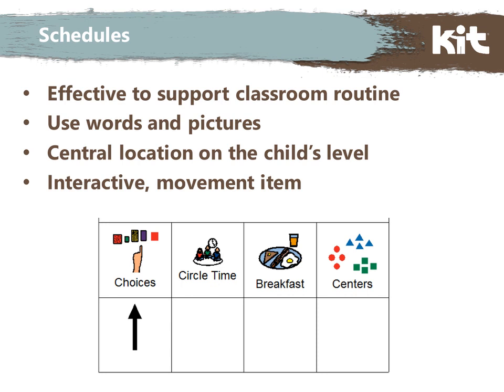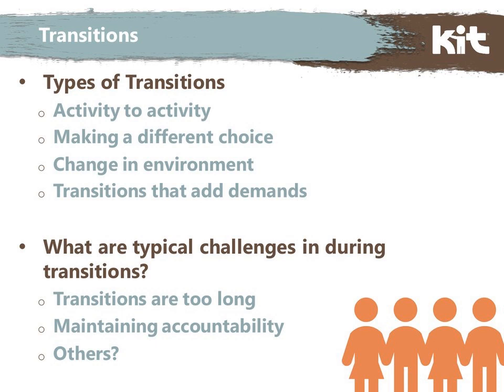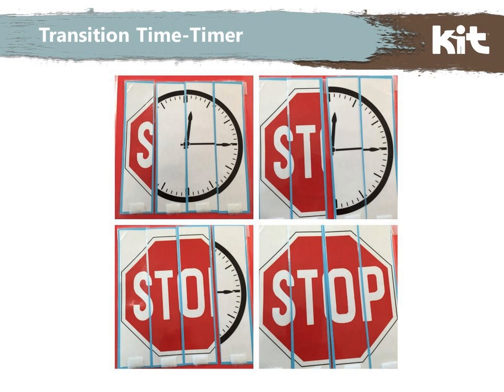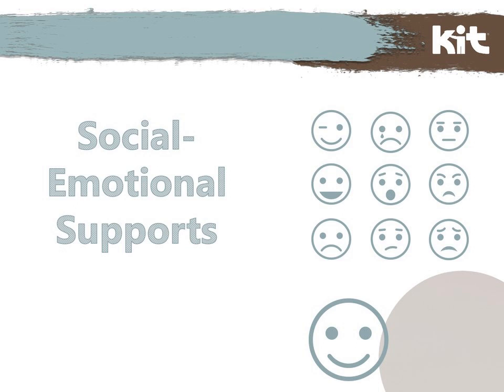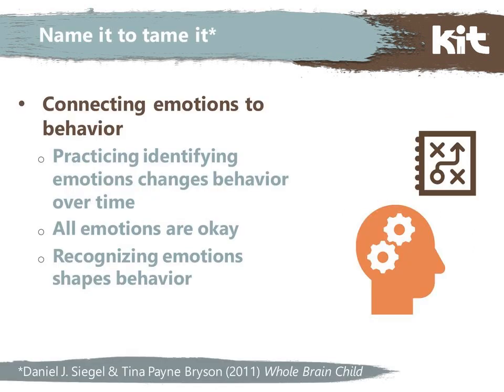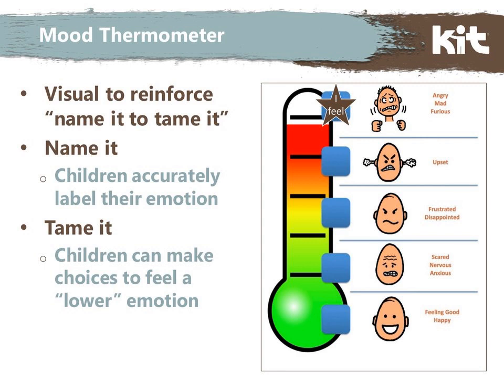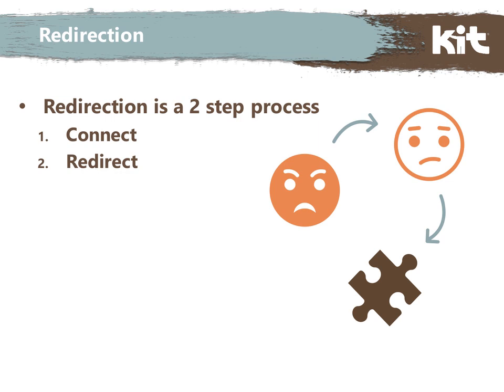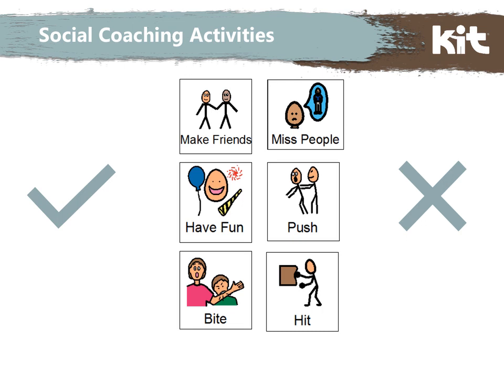Preschool Series: Resources & Q&A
"The art and science of asking questions is the source of all knowledge." Join one of KIT's expert trainers to ask your questions about preschool disability inclusion and behavior support. You will also learn about our favorite resources to support preschoolers.